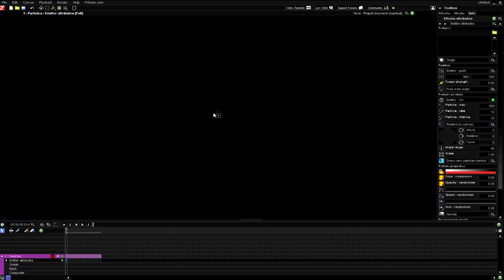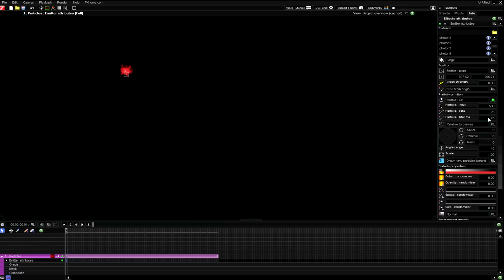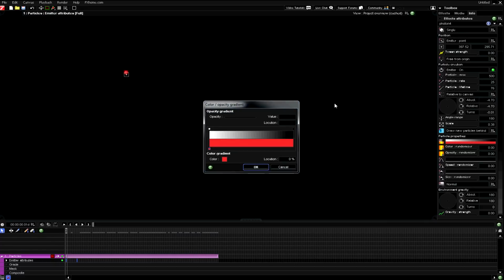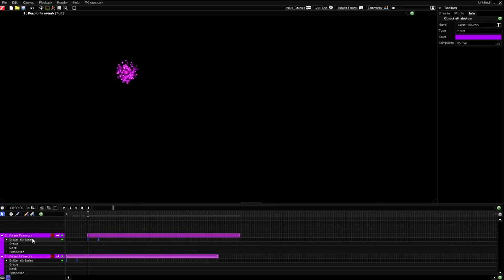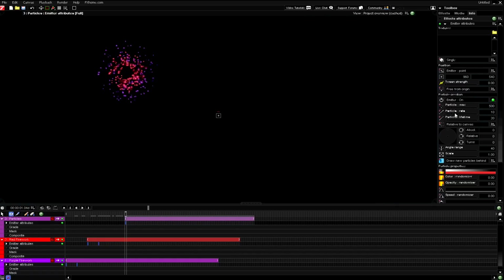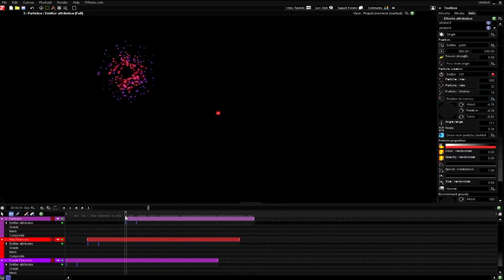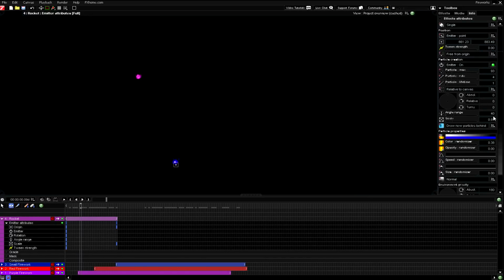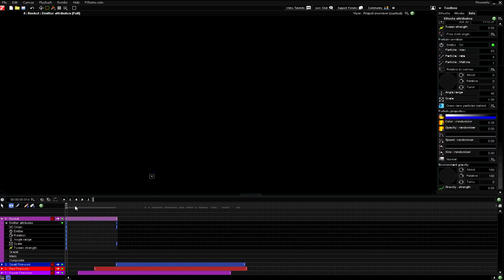Create Fireworks in Effects Lab Pro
Use Vision Lab or Effects Lab Pro to create digital fireworks. Step by step instructions. The program file/ template can be downloaded

Presets for this effect are available by DVSTUDIO on fhxome.